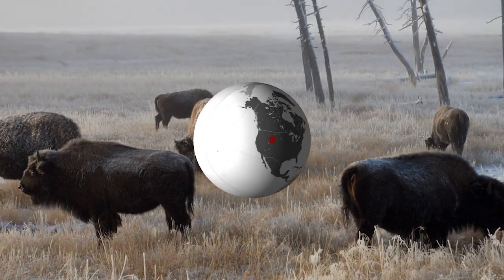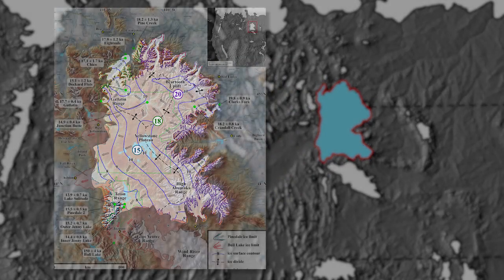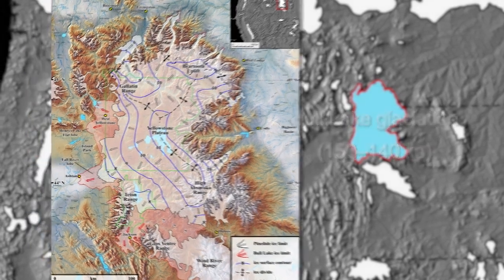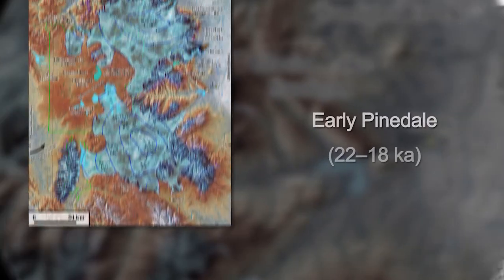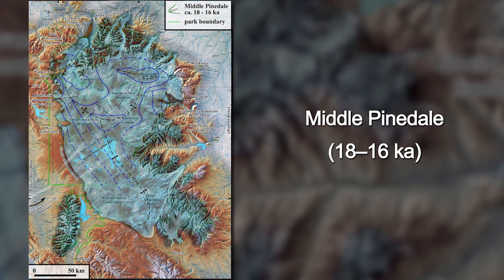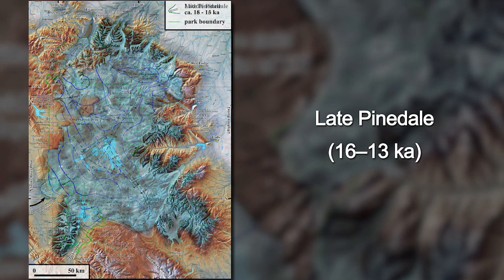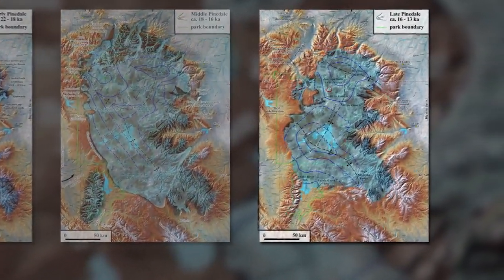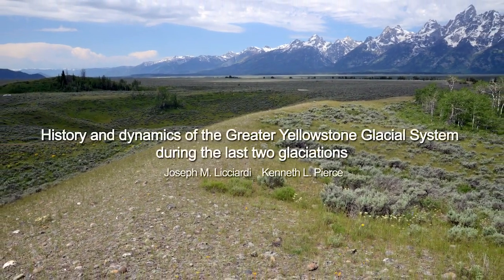History and Dynamics of the Greater Yellowstone Glacial System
This video is about the history and dynamics of the Greater Yellowstone Glacial System during the last two glaciations. Research by Joseph M. Licciardi and Kenneth L. Pierce from the Department of Earth Sciences at the University of New Hampshire; U.S. Geological Survey. Video by LetPub.